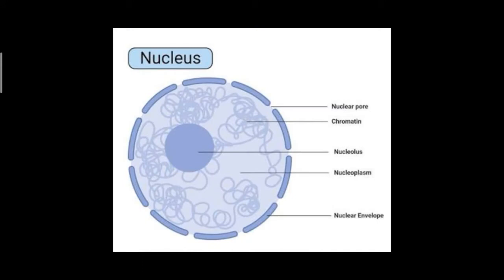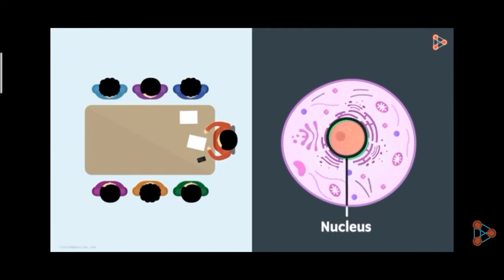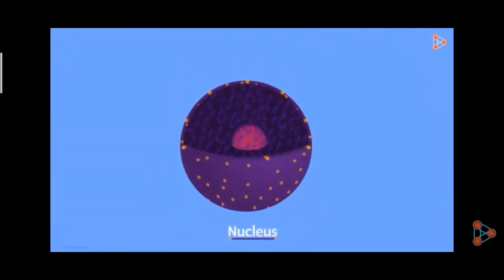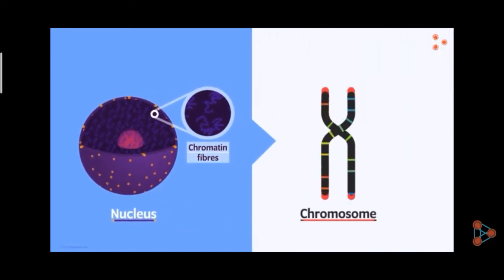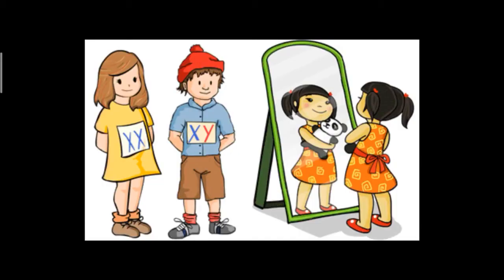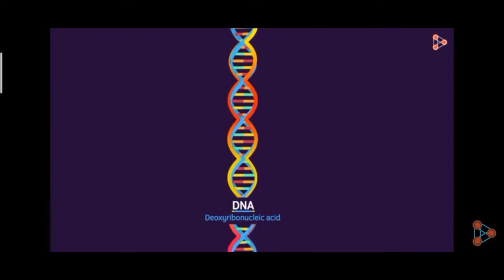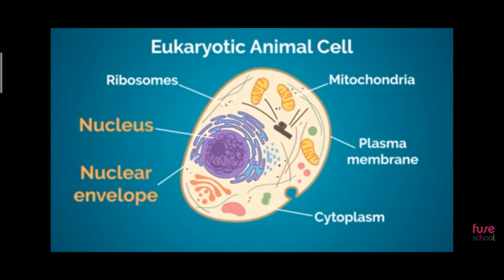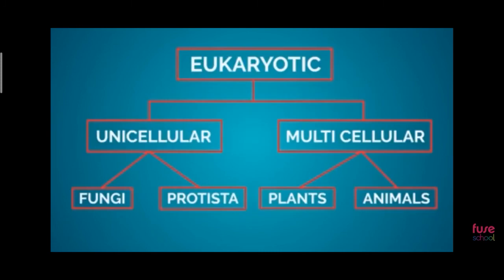CLASS IX BIOLOGY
Nucleus of a cell